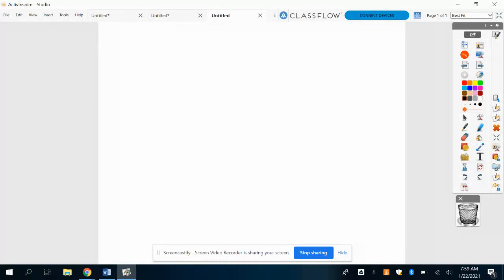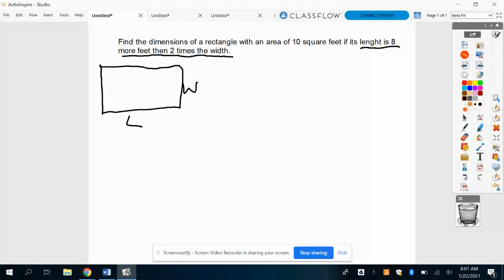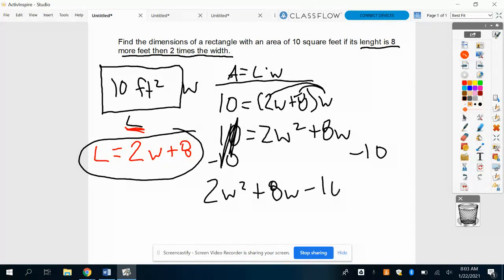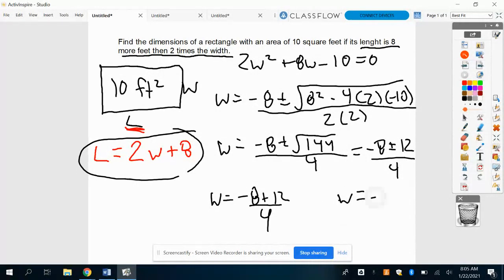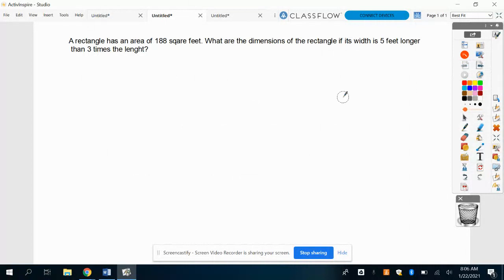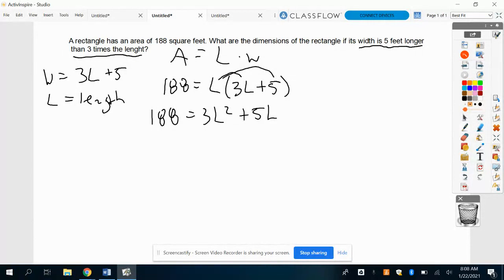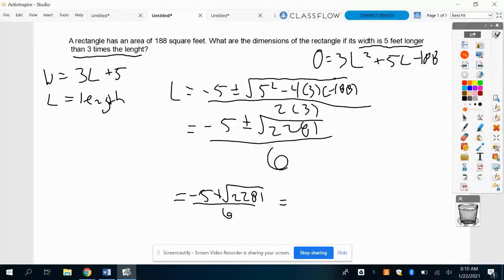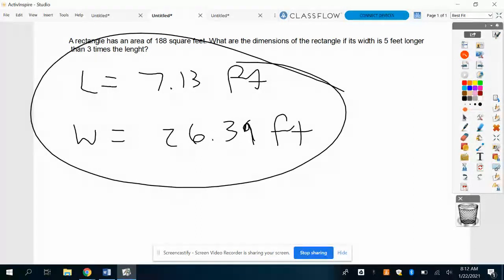Alg.1-2 Quadratic Area Story Problems